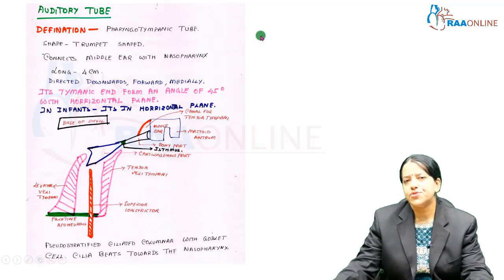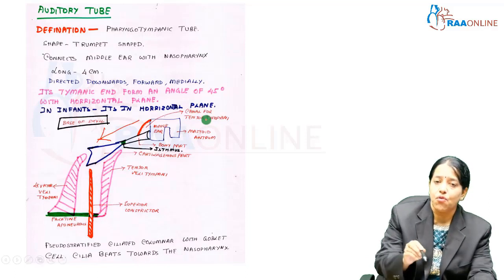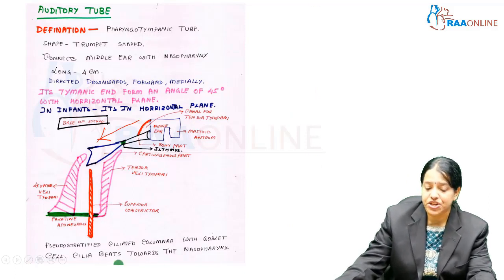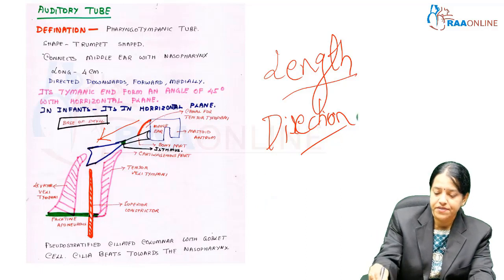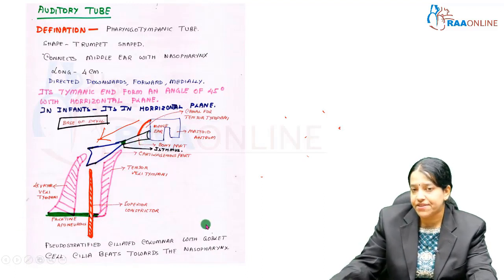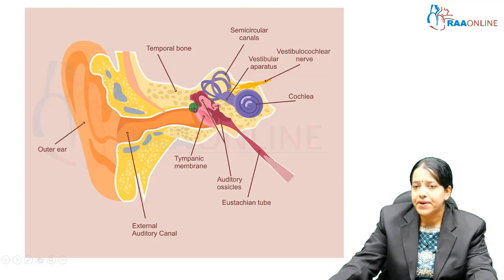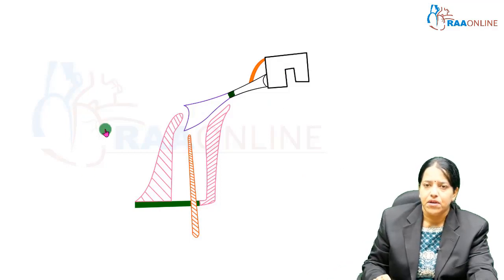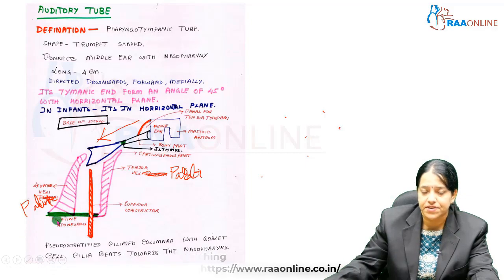Nasopharynx Auditory Tube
RAAMED App

Description:
This talk - Front of Forearm can be found under the module - Exam Based Case Series.